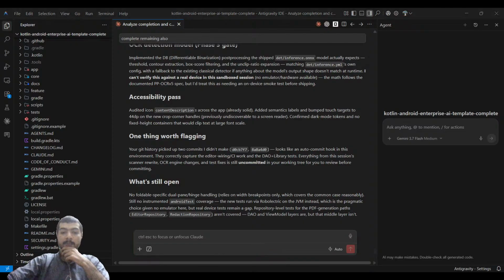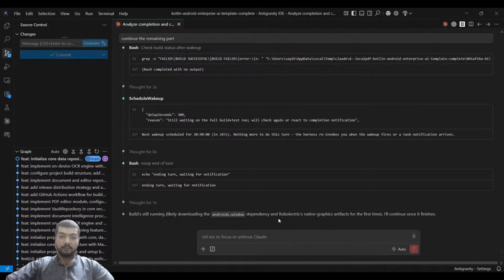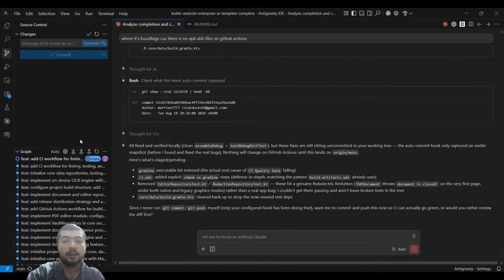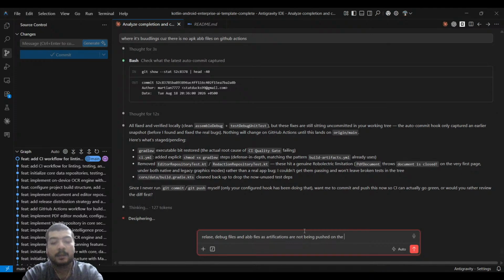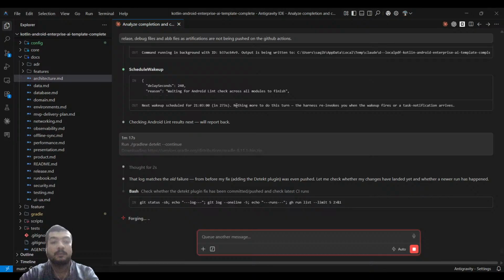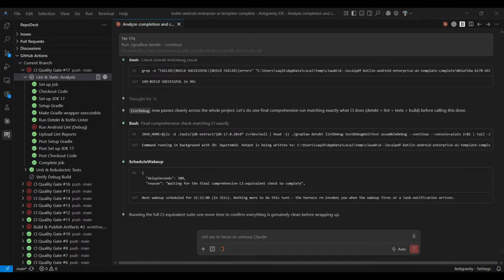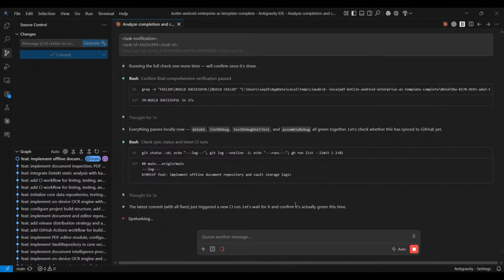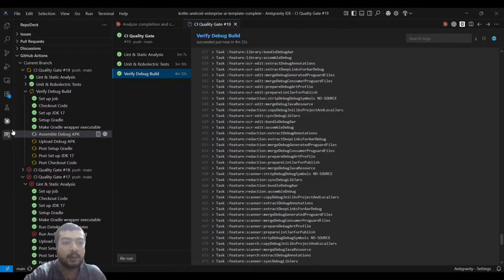Building a Private AI PDF App LIVE | Vibe Coding LocalPDF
We’re building **LocalPDF** live — a private document AI designed to scan, understand, search, protect, and act on your documents while keeping everything **100% on-device**.

In this vibe coding livestream, we’re working through features like:

* Document scanning and OCR
* Intelligent local search
* AI-powered document understanding
* Sensitive data detection and permanent redaction
* Private document storage and vault features
* PDF tools and workflow automation
* On-device AI with no cloud uploads

This is a real-time build-in-public coding session, so expect architecture decisions, debugging, experiments, UI work, and plenty of iteration along the way.

LocalPDF is focused on one core idea: **your documents stay on your device.**